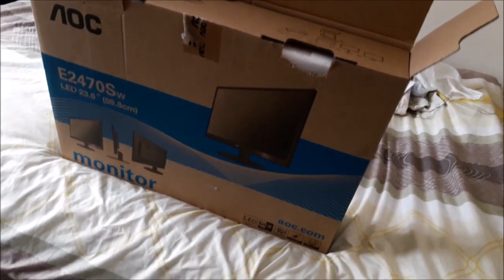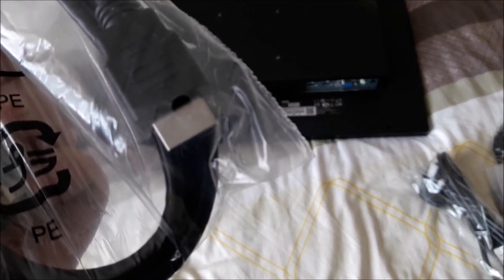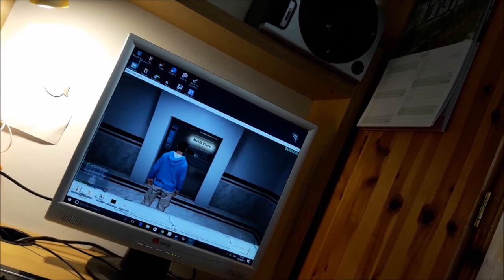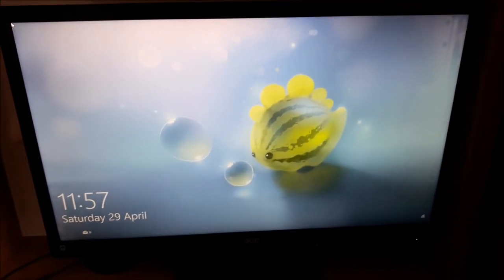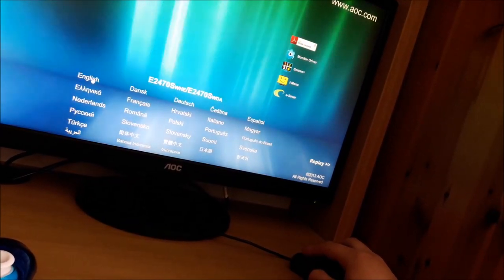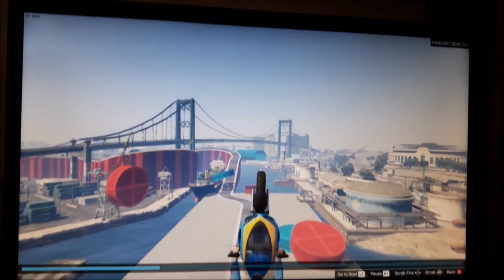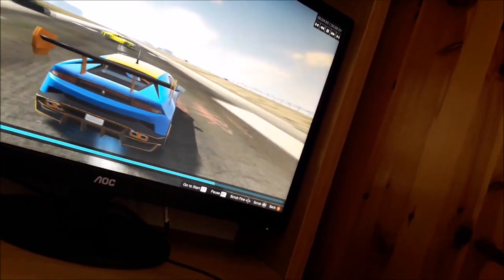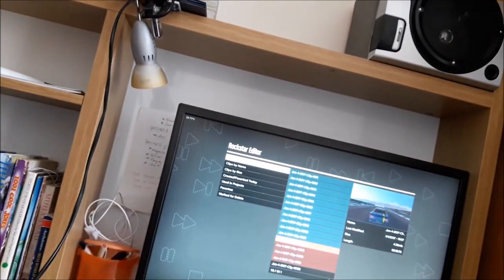AOC 23.6 inch LED Monitor Unboxing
So...I traded in the first monitor to get this one. I made this review about 2-3 days after getting the first monitor...I think. This huge file took about 2 and a half days to upload...why are my commentaries so long?

Specs & Details :

Make : AOC
Model : E2470Sw
Screen Size (diagonal) : 23.6-inch (59.8cm)
Ratio : 16:9
Max. Resolution : 1920 x 1080
Viewable Image : same as Screen Size
Screen Type : LED
Colour Range : (Dynamic) 20,000,000:1
Border between front & back : Narrow
Power Consumption : Low
Energy Rating : B
Usage : 37kWh/annum(Year)
Power Rating : 25 watts
CCTV Technology : Screen+
Seller : Hermes UK
Colour : Black